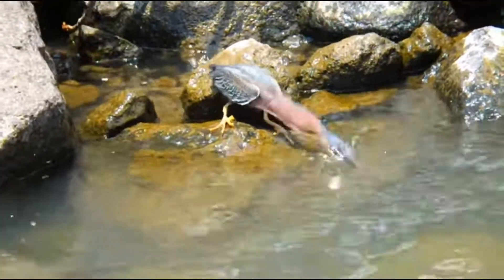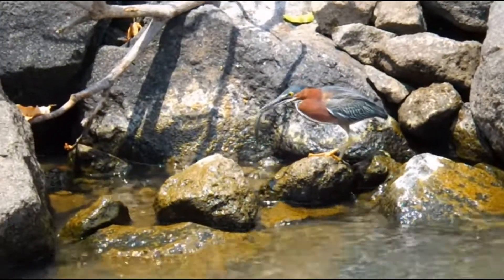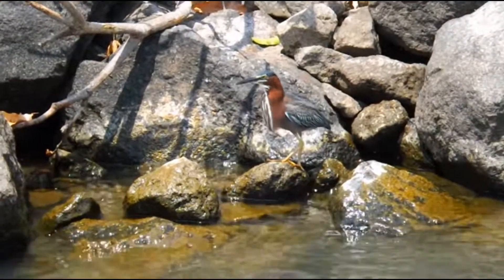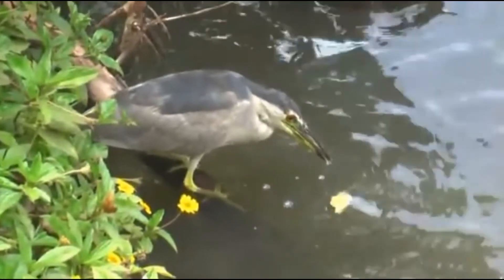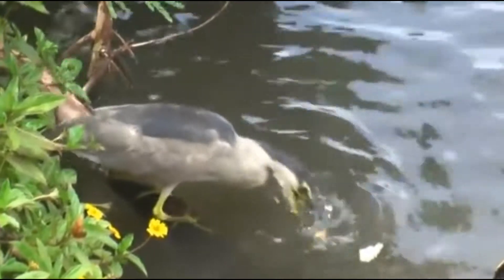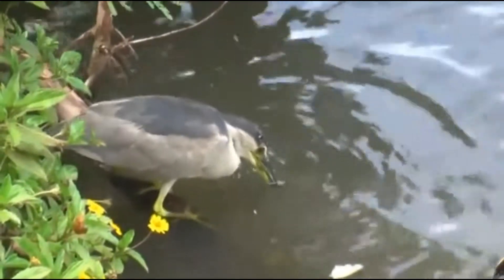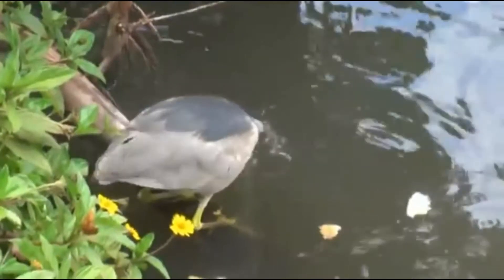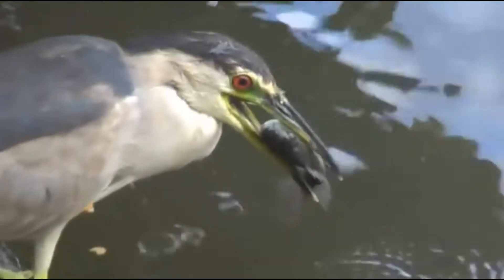Inteligentne ptaki mogą używać przynęty do łowienia ryb